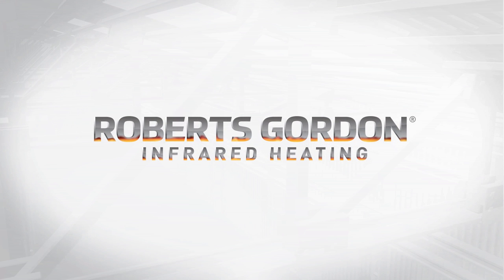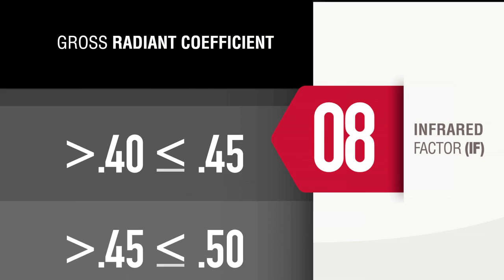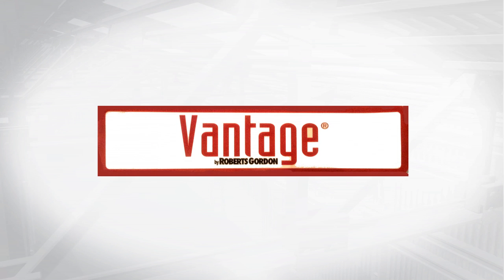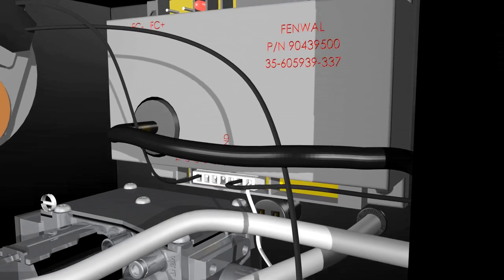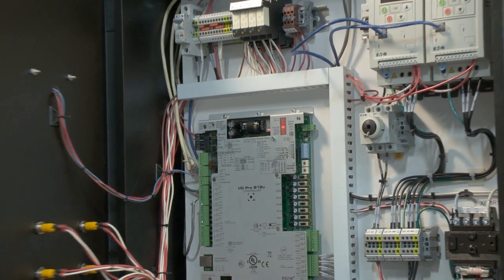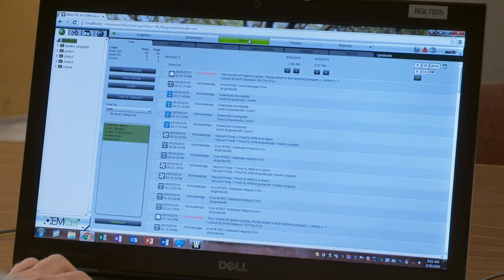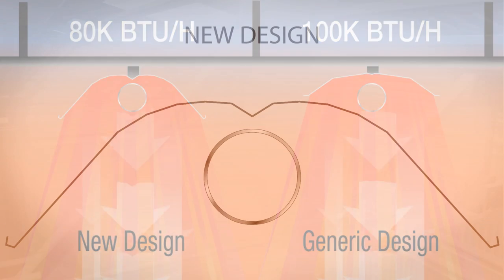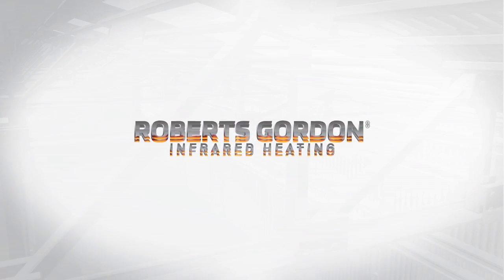Heating with Infrared Tube Heaters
Roberts Gordon is a pioneer in infrared heating technology and continues to be the market leader providing you with high-quality products supported by knowledgeable factory personnel and manufacturers representatives. Our pioneering spirit has once again lead to our re-inventing the industry through our latest innovations and product advancements.
Roberts Gordon has one of only a few test facilities in the world that has the capability to test radiant heaters to a newly released AHRI 1330 Standard. This is a performance standard for radiant output of gas-fired infrared heaters. The Air-Conditioning, Heating & Refrigeration Institute has developed this new radiant efficiency standard which has been approved by ANSI as well as the Standards Council of Canada. This AHRI 1330 Standard also defines an infrared factor or IF with a performance rating based on heat emission. The infrared factor scale ranges from a low of seven to a high of fifteen. The factor is based on the radiant coefficient or in simpler terms, percentage of radiant output. An infrared factor of fifteen is equivalent to a seventy percent or greater efficient radiant output.
Roberts Gordon offers COMPACT™, COMPLETE™, and custom solutions with energy efficient components throughout the whole system- Delivering value, comfort, and energy efficiency. Roberts Gordons' CoRayVac® system, combined with modulating controls, provides the highest radiant and thermal efficient system available today. With an IF rating of fifteen, our entire product offering benefits from our systems based approach resulting in the most efficient product line in the industry today.
The Roberts Gordon COMPACT™ line (formally known as GordonRay®) provides basic heater models with an IF rating of thirteen. The COMPACT™ DF heater is a cost effective solution that provides two-stage operation.
For decades the Vantage® name has been synonymous with durability, quality, and longevity. Roberts Gordon has re-imagined and enhanced this field-proven product. In line with the re-design, Vantage® has been re-branded as the new Roberts Gordon COMPLETE™ line, which has an IF rating of fourteen. We've not only improved its performance, we've given it a sleeker, smaller, simpler burner box, that makes it more convenient to transport, install and maintain. The burner cup has been re-located to outside the enclosure and inside the tube providing optimized flame performance with less turbulence. Flame safety control is supplied through a durable, proven, direct spark ignition system with low amp draw. This allows more heaters to be combined on a single circuit managed by a thermostat or controller. Gas and ignition controls are now individual components making service and troubleshooting easier while reducing maintenance cost and downtime. We've also attached the blower to a removable door for ease of access, cleaning or replacement. Captured mounting studs allow easy assembly of the tube to the burner, allowing for simple, single person installation. An easy to see indicator light is also provided so operators can conveniently check system status.
Roberts Gordon continues to target reduction of energy consumption with significant advancement in controls. Our new web-enabled control enhances energy savings with its ability to modulate burners allowing them to meet space conditions while maximizing efficiency. The modulation of heating equipment provides the precise amount of heat when and where it is needed. This gives your heating system the ability to operate at peak efficiencies throughout the entire heating season.